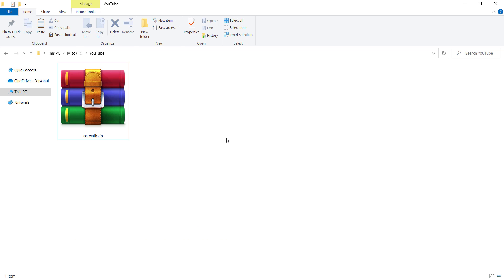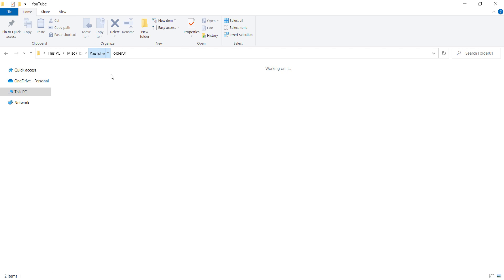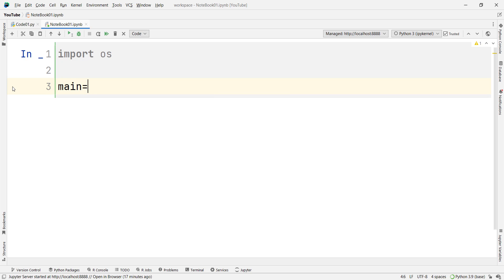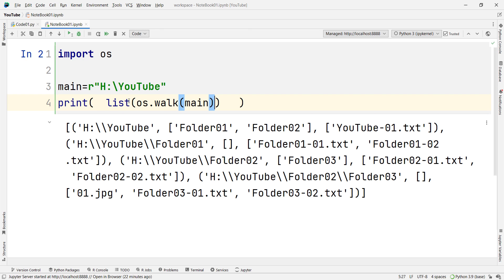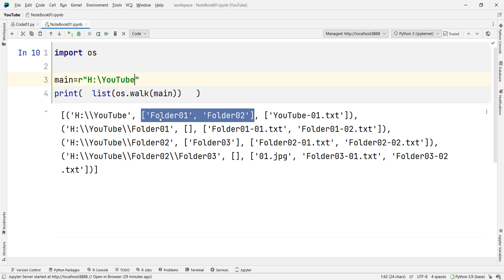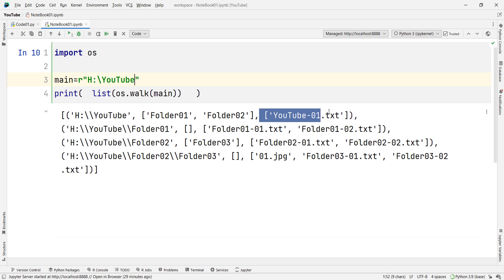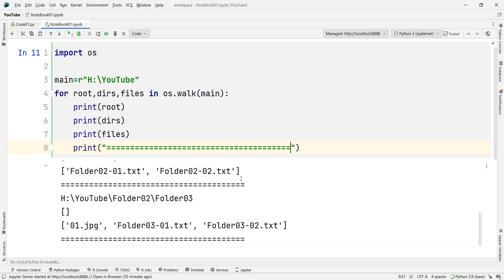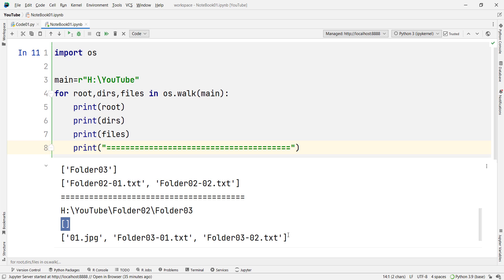Python os.walk() Method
Python os.walk() Method Explained in Details with Examples